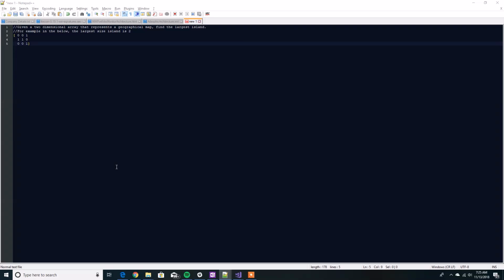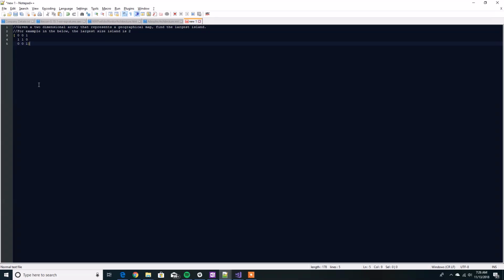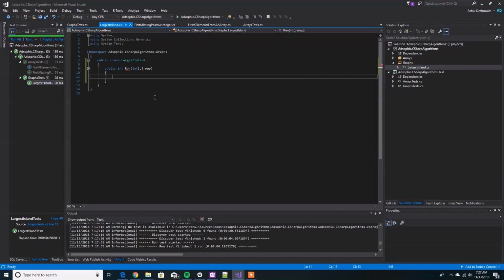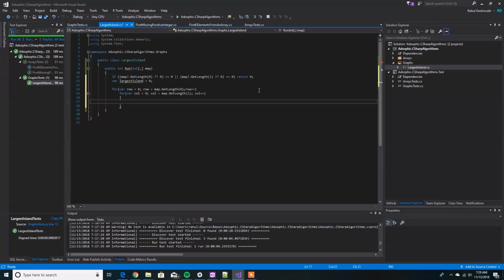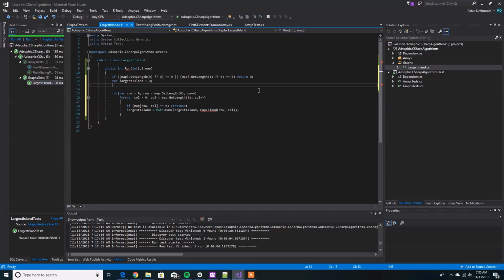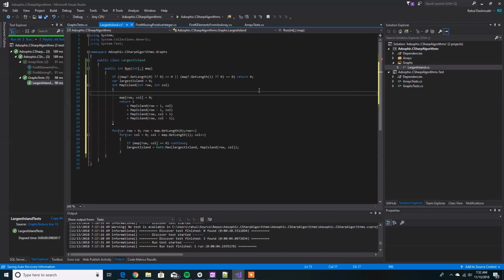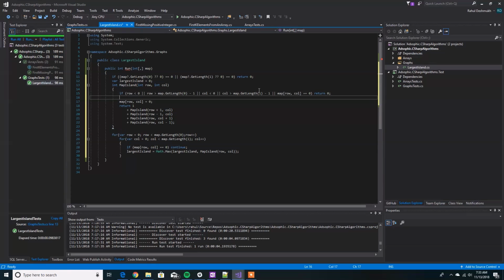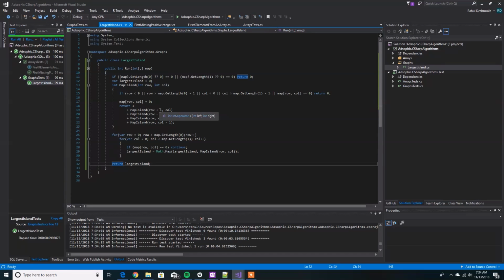Return the largest island in a two dimensional array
Given a two dimensional array representing a geographical map, where value 1 represents land and value 0 represents water, return the largest island.